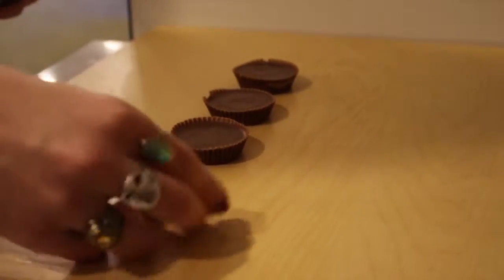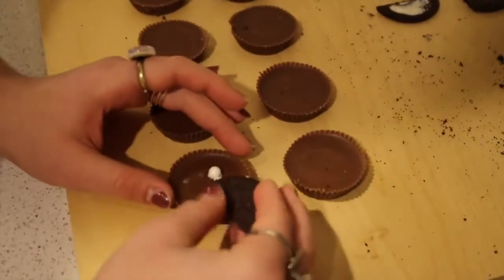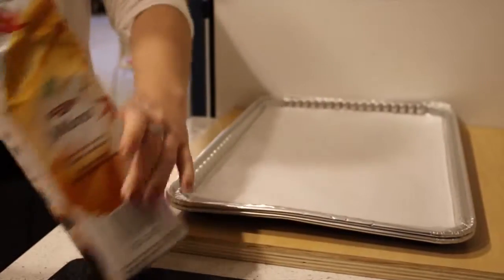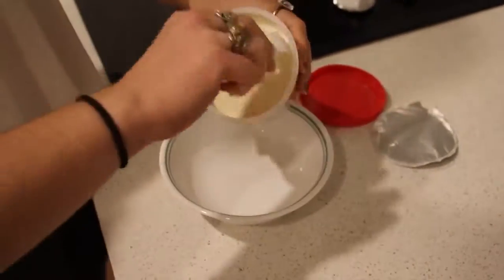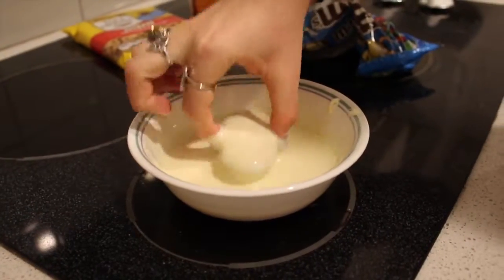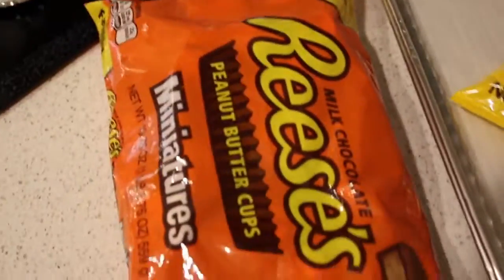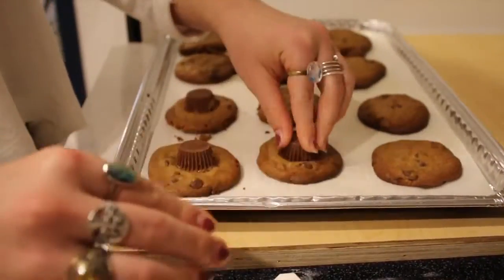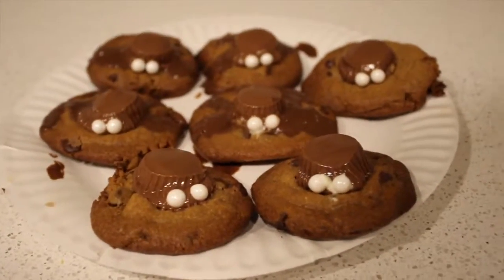Fall themed tasty treats can put you in the Halloween spirit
Video by Hope Daluisio and Chris Fonte.